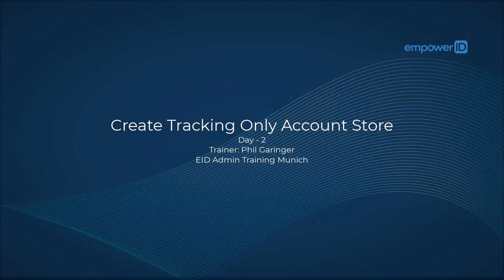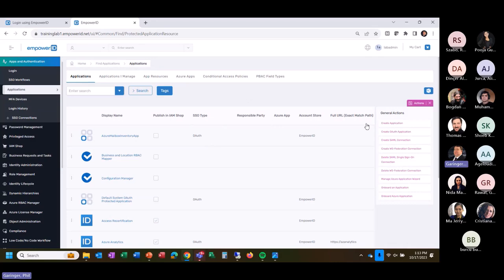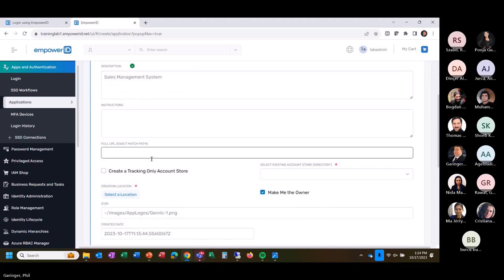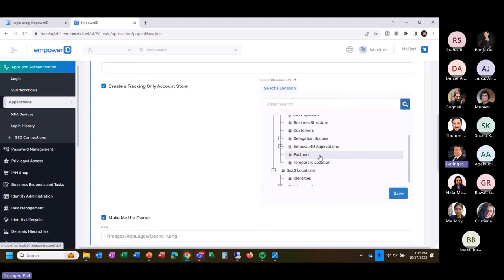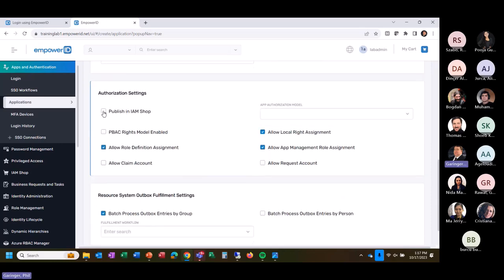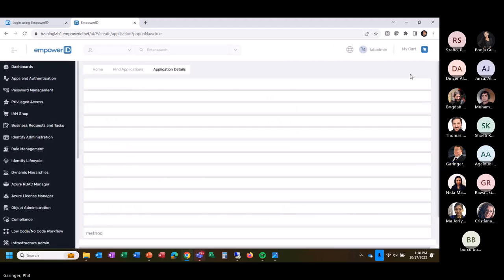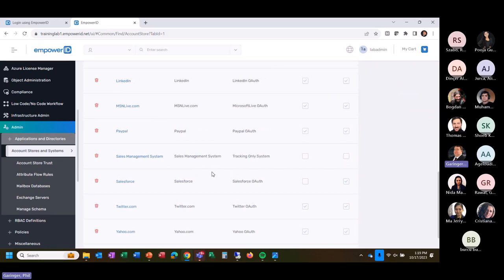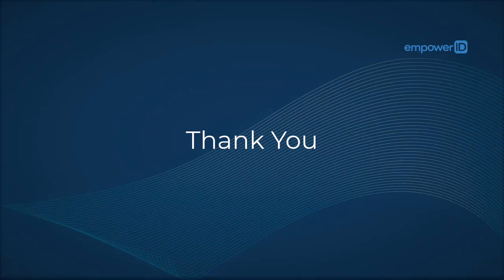AdminTraining Tracking only account stores